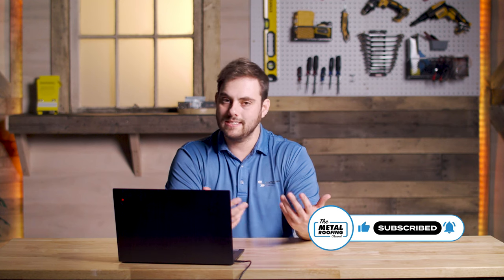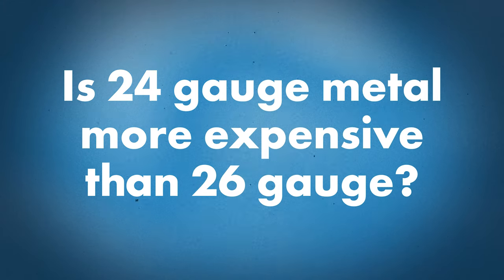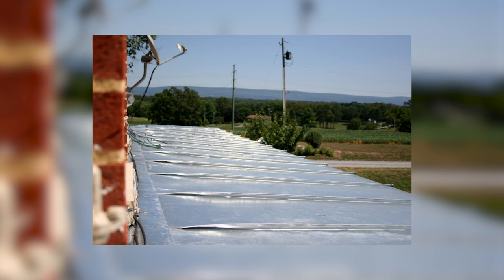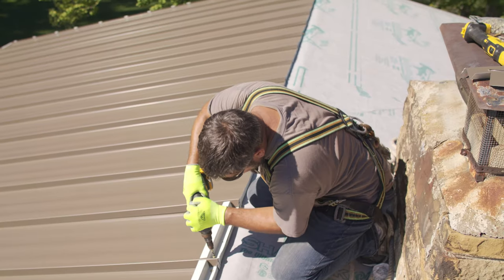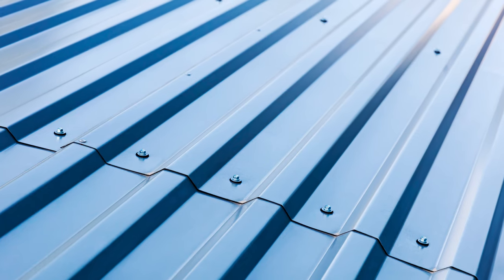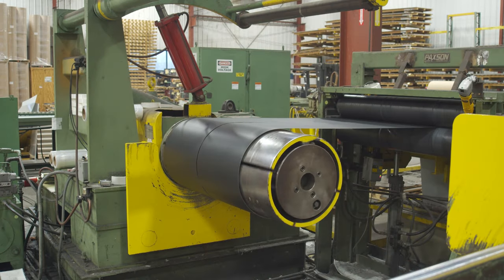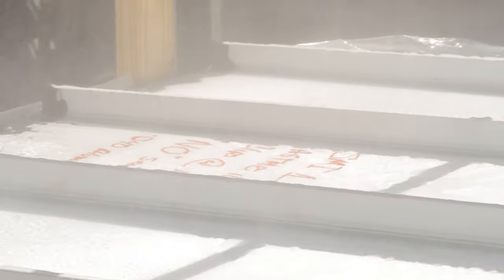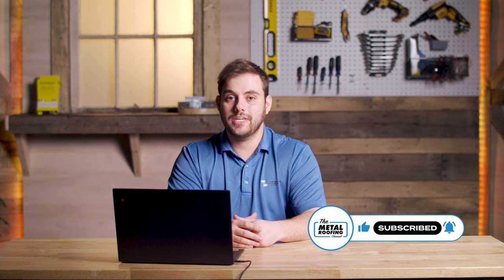24-Gauge vs. 26-Gauge Metal Roofing: Which is Better for Your Project?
24-gauge and 26-gauge steel are very common throughout the metal roofing industry, but which is the better choice for your home or building?

Steel thickness is measured by gauge. Thicker material is less susceptible to oil canning and has more structural strength, but it's also the more expensive option. In today's Q&A Monday, Thad Barnette is joined by Jeff Hock of the Sheffield Metals Technical department to learn about the differences between two common steel metal roofing thicknesses, 24-gauge and 26-gauge steel. They compare price, formability, durability against harsh weather, and more.

Topics covered:
►Intro 00:00
►What do 24 and 26-gauge mean when it comes to metal roofing thickness? 0:19
►Is 24-gauge metal more expensive than 26-gauge? 0:51
►What are the performance benefits of 24-gauge over 26? 1:23
►Will 24-gauge stand up to extreme weather better than 26? 2:06
►Which gauge of metal is easier to work with for a contractor? 3:05
►Are there similar color and finish options for 24 and 26-gauge? 4:47
►Is 26-gauge used for face fastened systems more than standing seam? 5:36
►How would your project location affect your choice of gauge for metal? 8:08